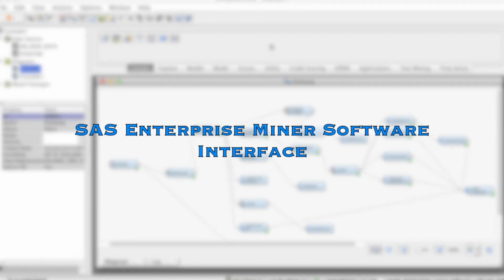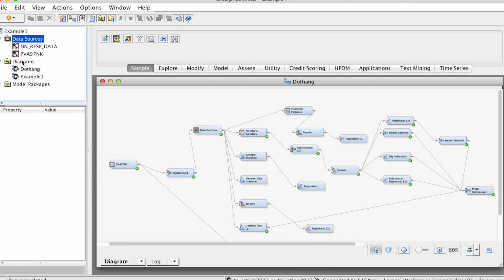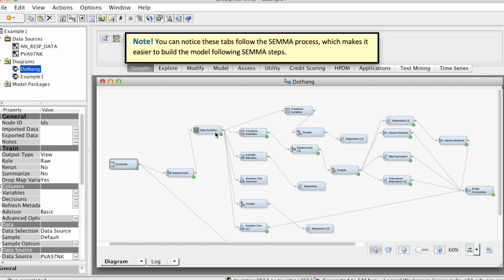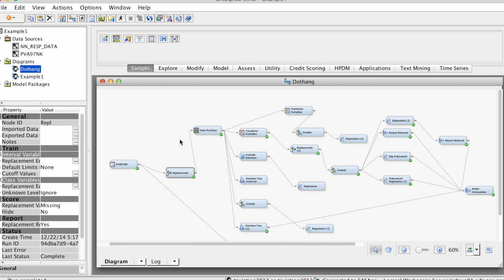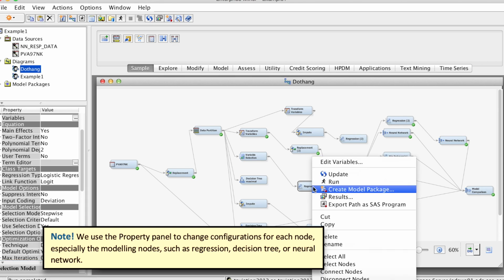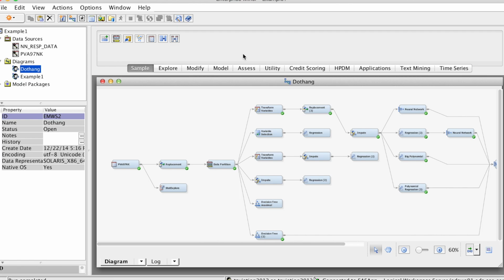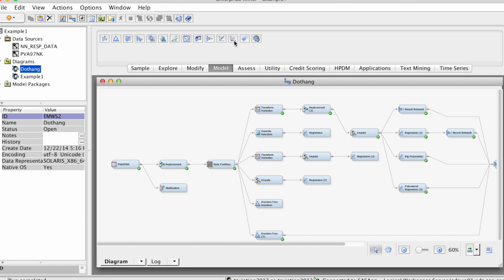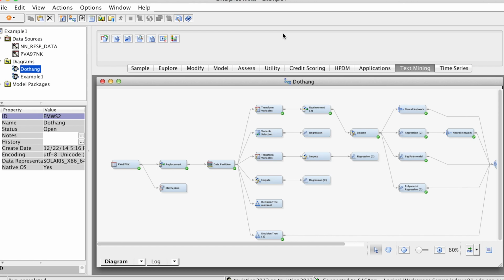SAS Enterprise Miner - SAS EM Software Interface and Comparison with Other Software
This video explains how the SAS Enterprise Miner interface looks like and how it compares to other data mining software’s interfaces. Detailed explanations of the software interface, components, advantages, and disadvantages are provided with specific examples.